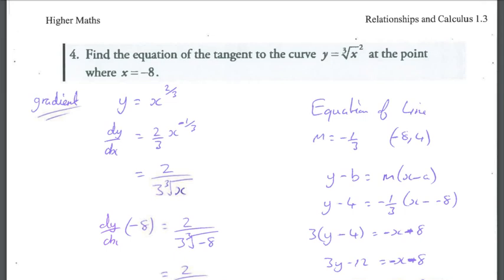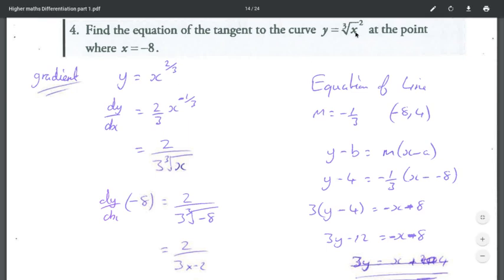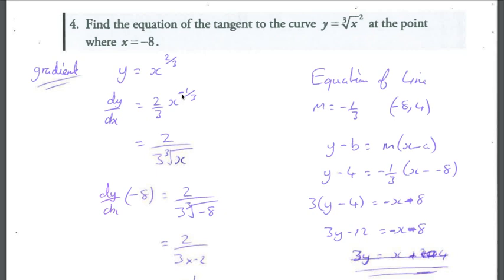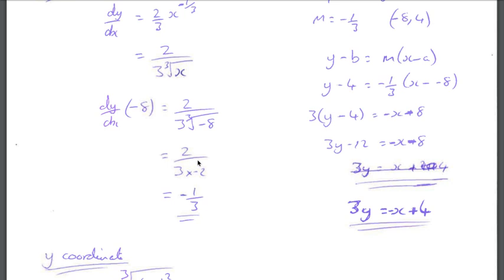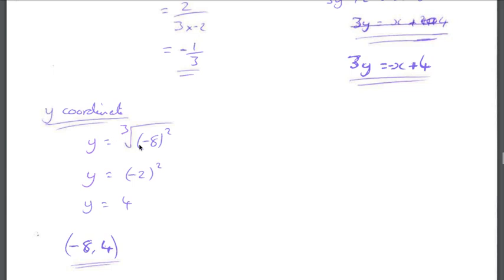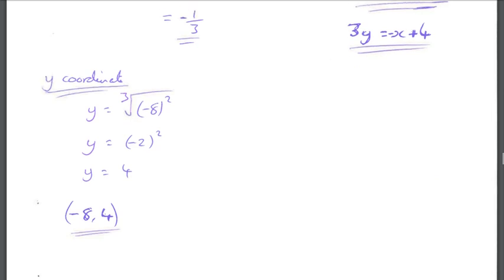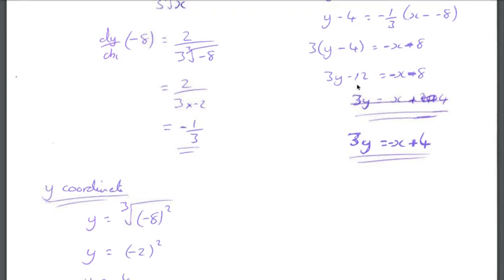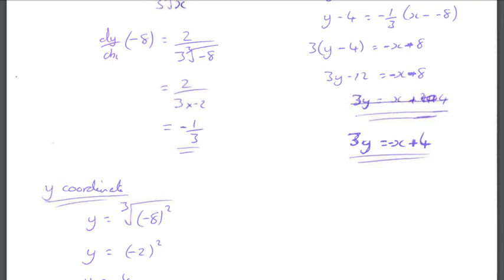Higher Maths Differentiation Lesson 3D Equation of a Tangent 4 Exercise 9D 10A